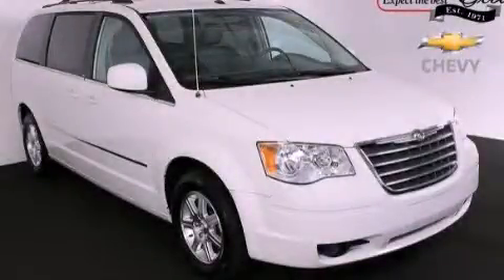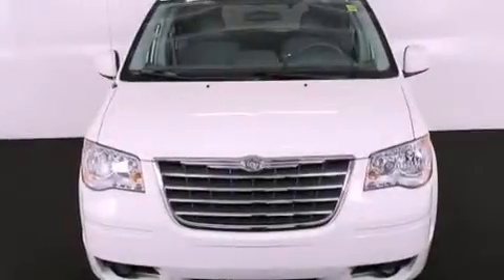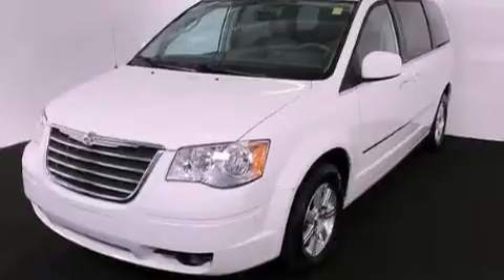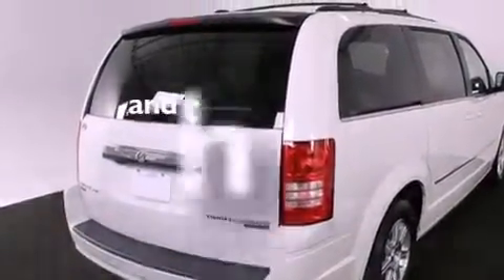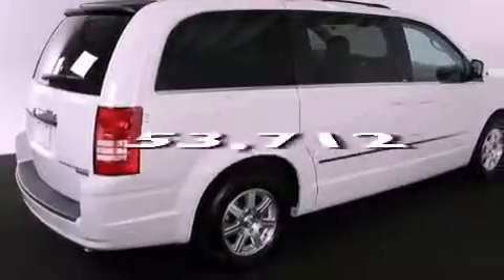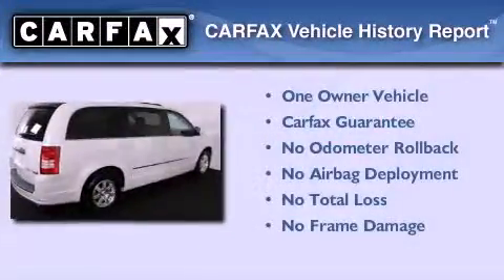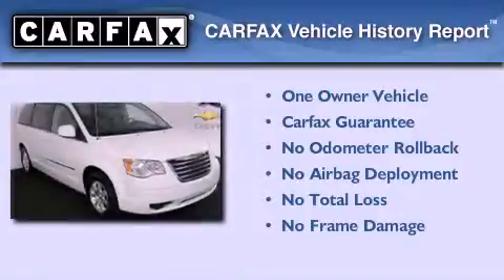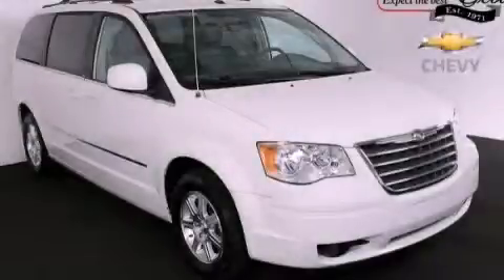2009 Chrysler Town Country Atlanta GA 30341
Year : 2009
 Make : Chrysler
 Model : Town and Country
 Engine : Gas V6 4.0L/241
 Trans . : Automatic
 Exterior : WHITE
 Miles : 53,712

 5900 Peachtree Ind Blvd.
 Atlanta , GA 30341
 Pre-Owned 2009 Chrysler Town and Country Atlanta GA